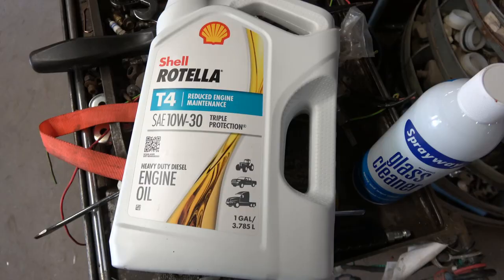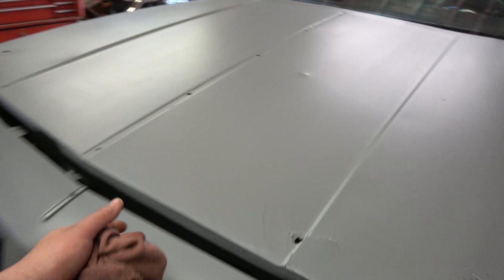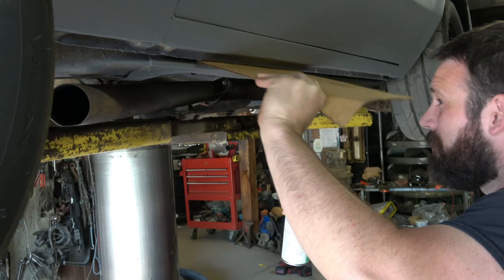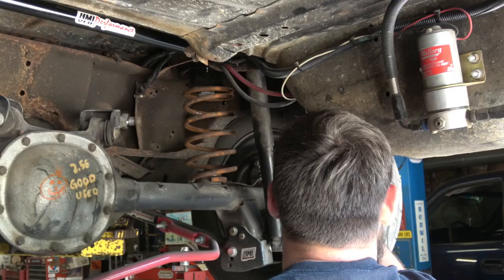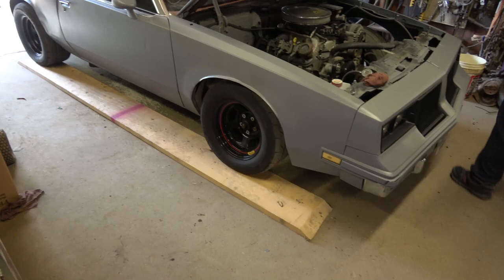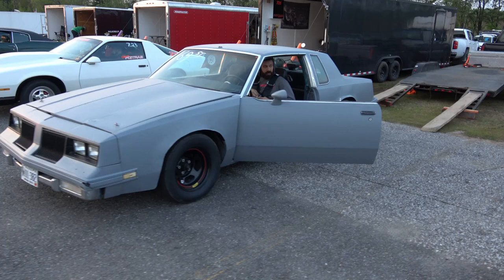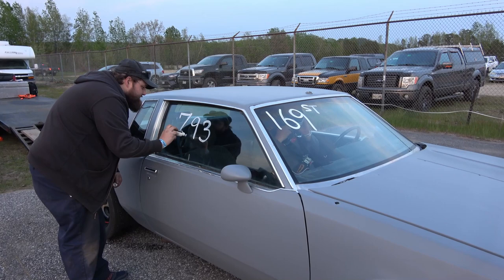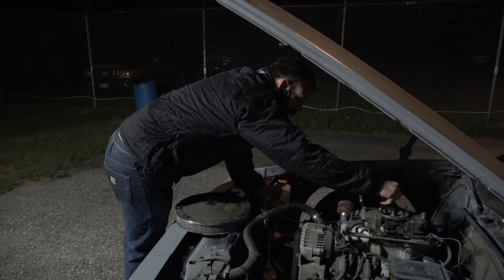CUTLASS GOES DRAG RACING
We took the Cutlass to a local 1/8th mile drag strip.  Had a lot of fun.